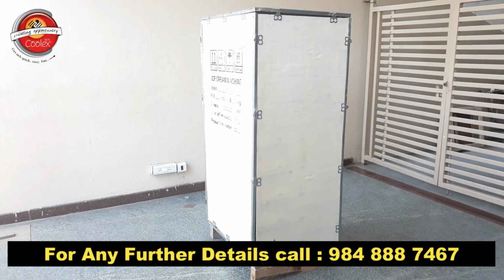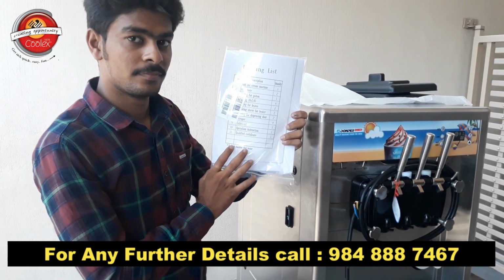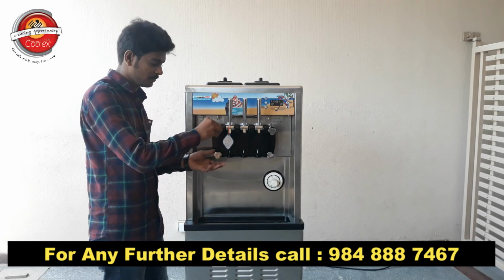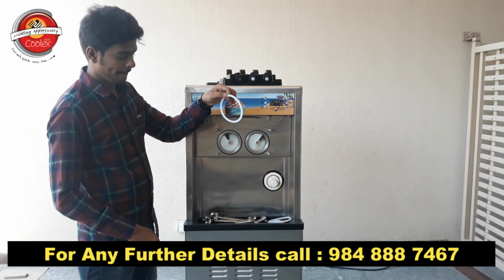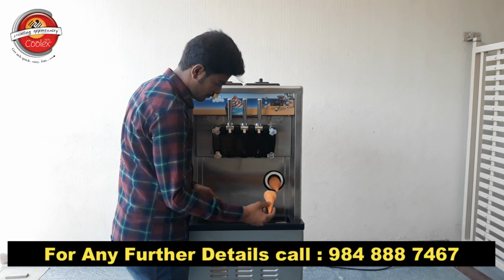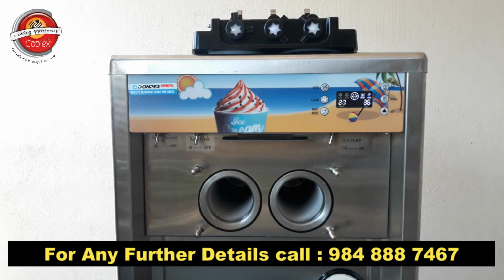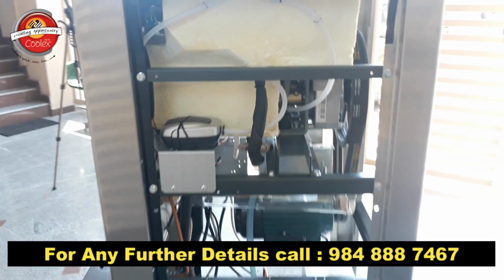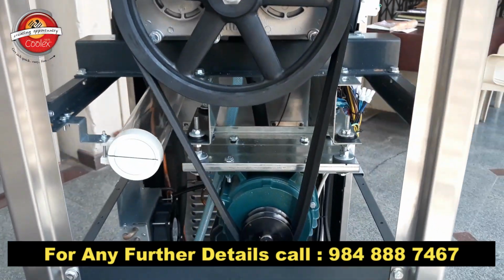UNLOADING SOFTY ICE CREAM MACHINE IN INDIA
UNLOADING SOFTY ICE CREAM MACHINE

Fully Body 304 Steel
Hanldes , Nuts 304 Steel
Beaters 304 Steel
Double compressor
Precooling perfect night mode 8c 8c
Large Air pump with Air time control
Inbuilt cone holder

Specifications :

Flavour : 2+1 Mixed
Capacity : 28 Ltrs Per hr
Pump : Large Air pump, Double Air Tube
Backlit LED Screen, Intelligent Mother board
Gas : R404A
Compressor Embraco 2212 1.5 hp
Motor :  Waterproof Motor
Rating : 220V/2500W
Net weight :  142 KG
Size : 540x710x1440mm
Cone holder : 15 cones
Precooling : Double compressor hopper cooling
Problem alert system

COOLEX INDUSTRIES

for any further details please call us to : 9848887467